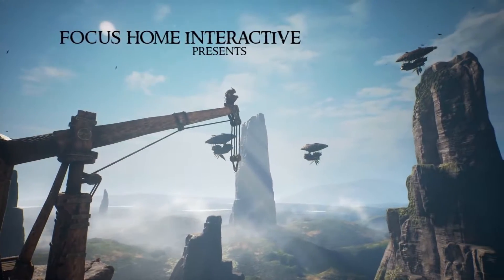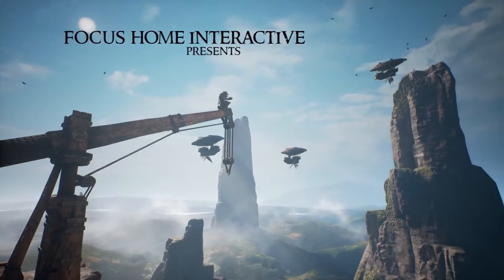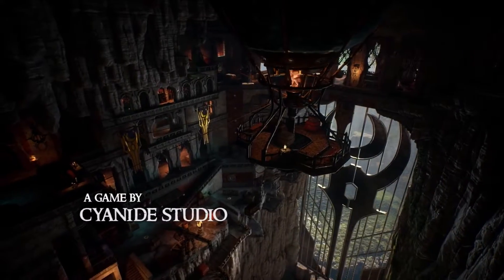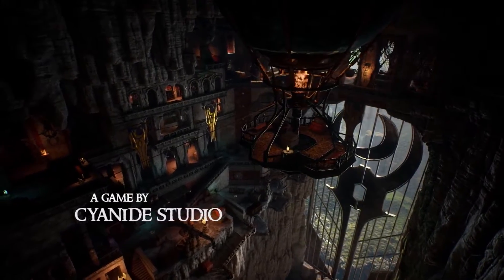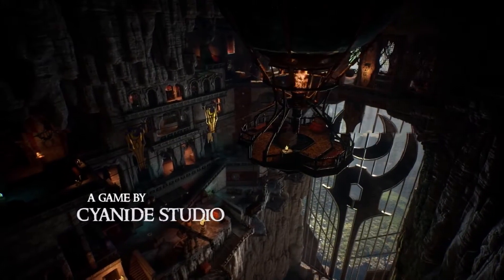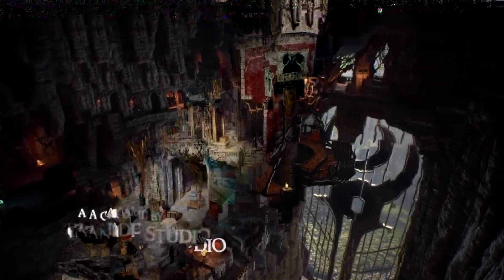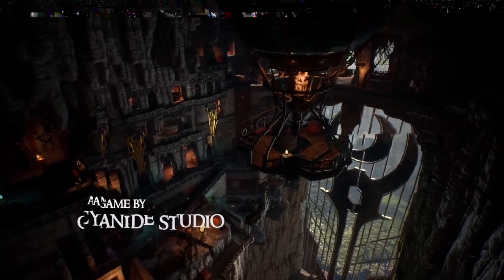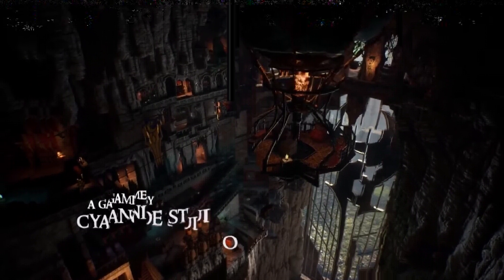Styx Shards Of Darkness Gameplay Trailer